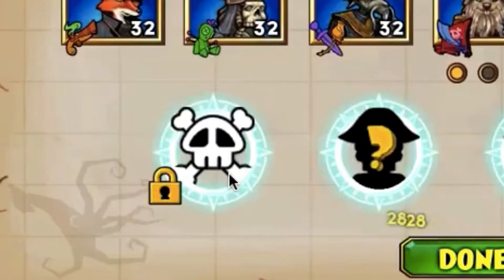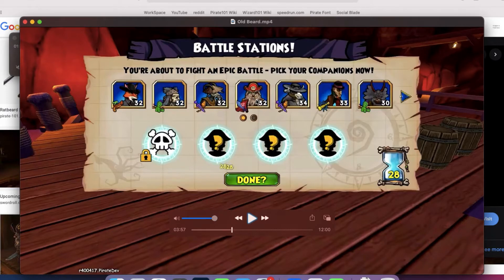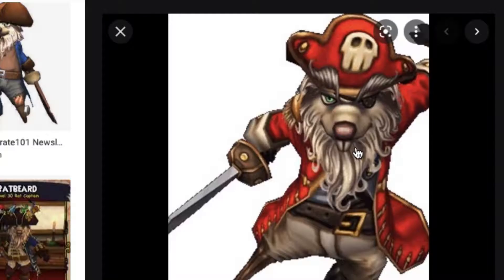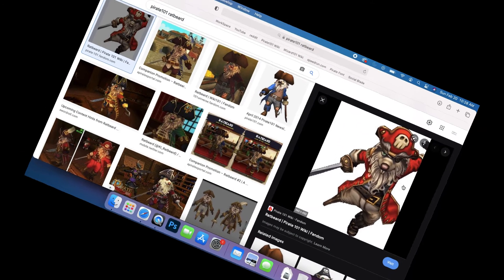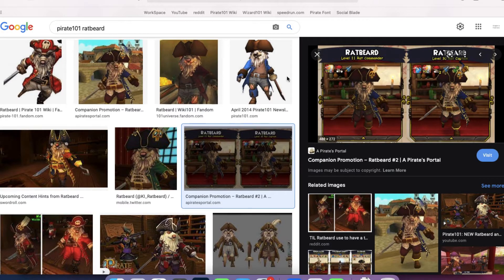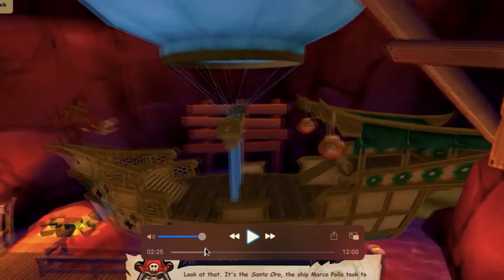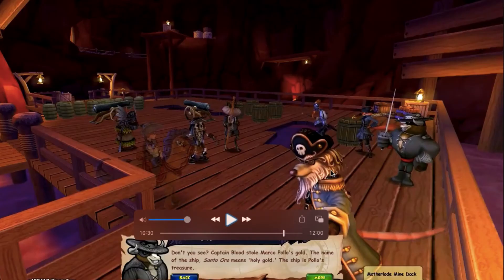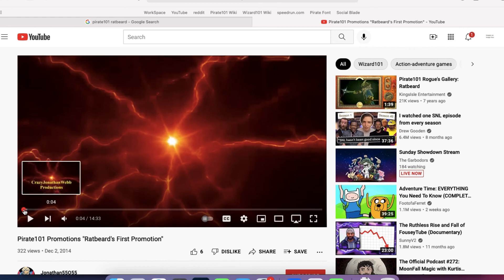Pirate101 Ratbeards Old Promotion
Chuckle Chuckle Chuckle Chuckle Chuckle Chuckle Chuckle Chuckle Chuckle Chuckle Chuckle Chuckle Chuckle Chuckle Chuckle Chuckle Chuckle Chuckle

Hopefully I'm not the only person who's not aware of this, I mean, I think some people will know about Pirate101's Old Ratbeard, and I realized that there's probably some other companions with changed promotions, but who knows. Maybe even they changed something that no ones aware of, who knows?